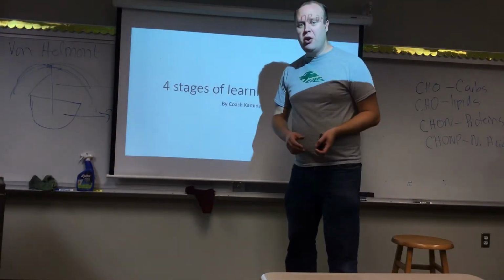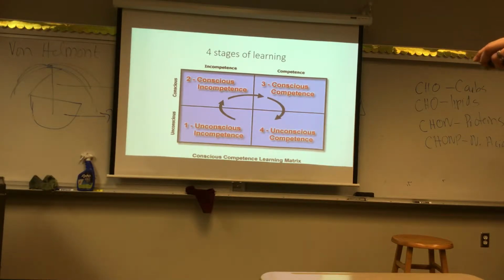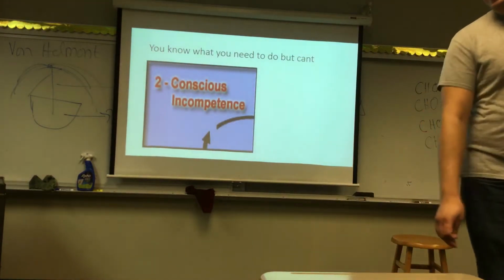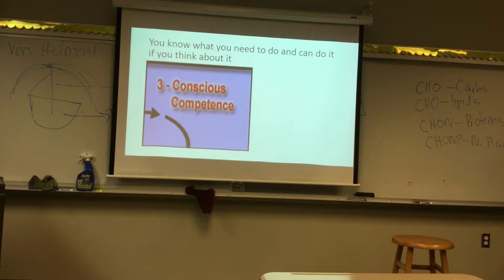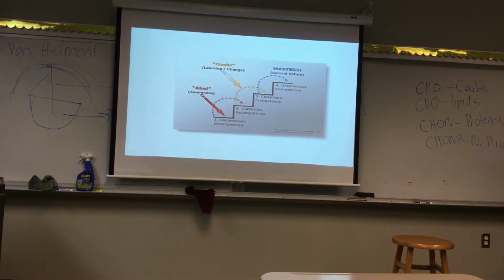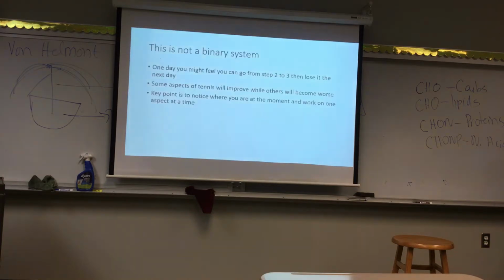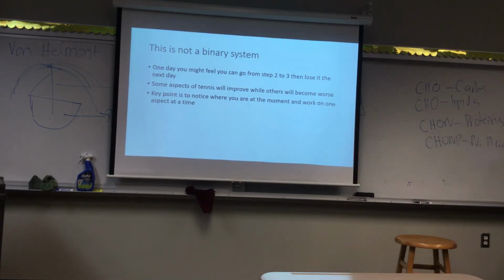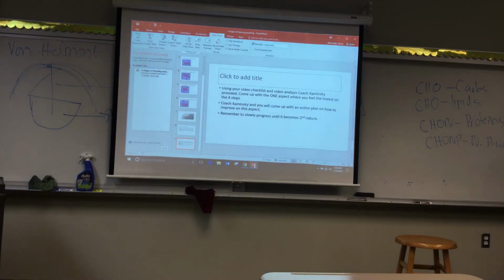4 stages of learning tennis (or any skill)